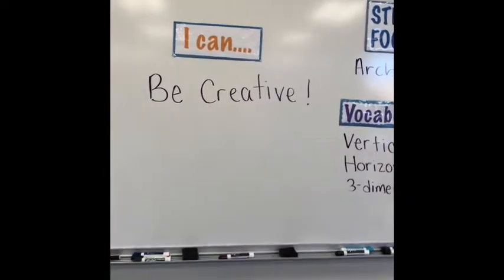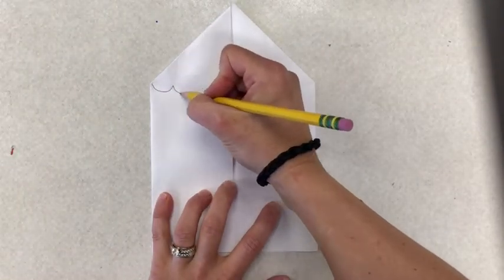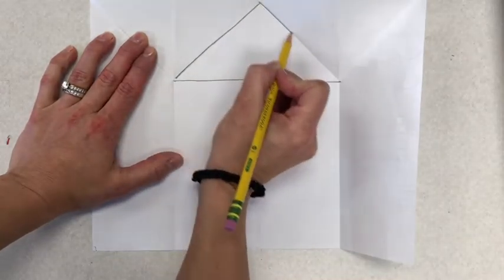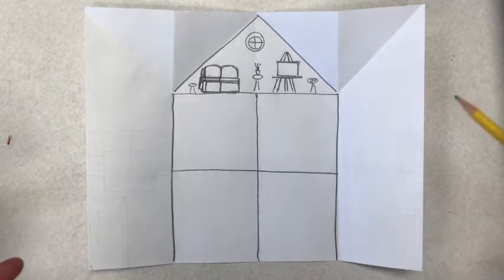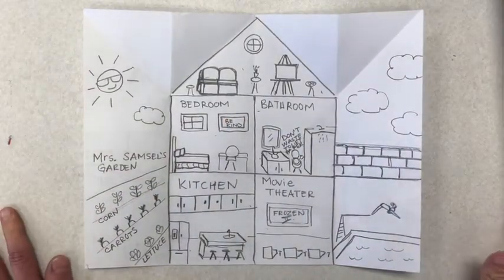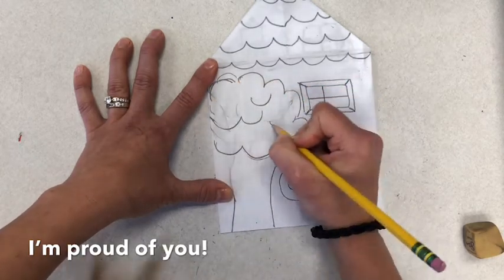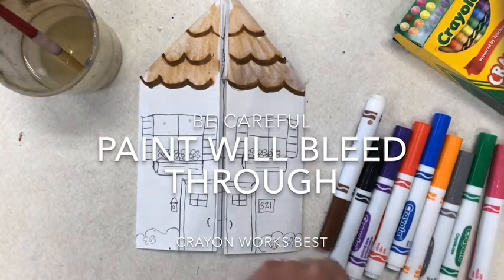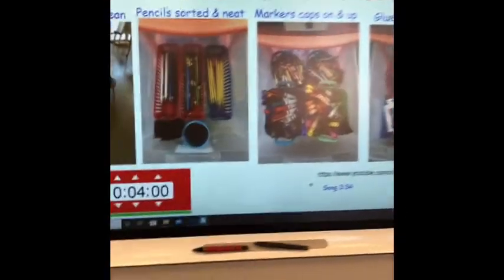Mrs. Samsel’s Art Room: House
Making paper house with rooms